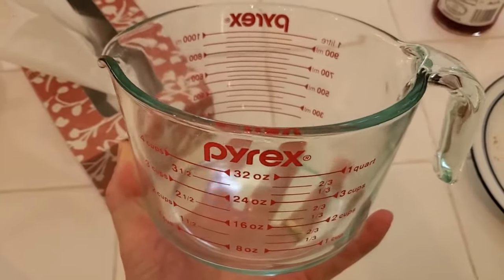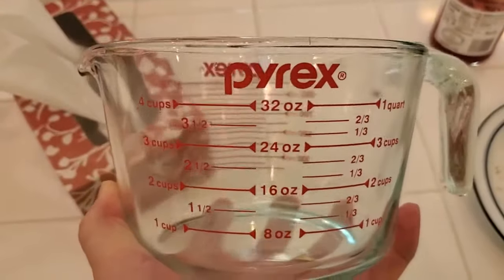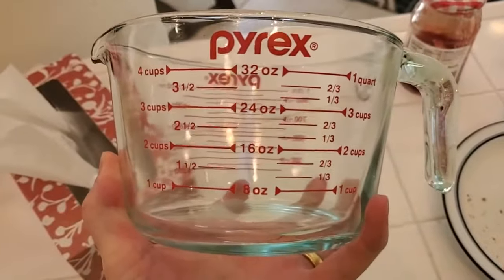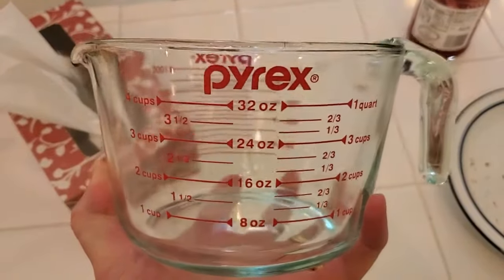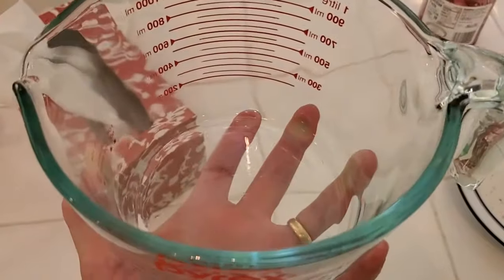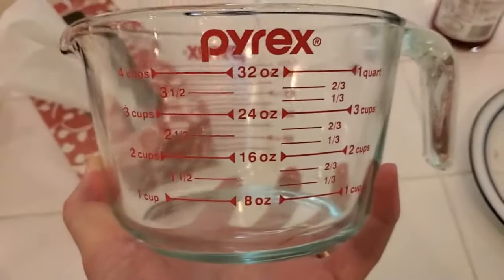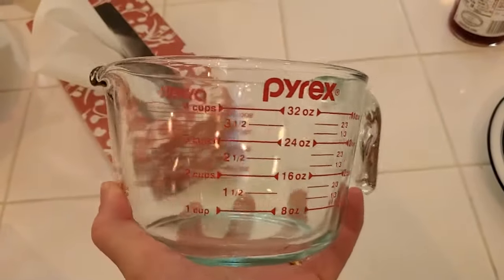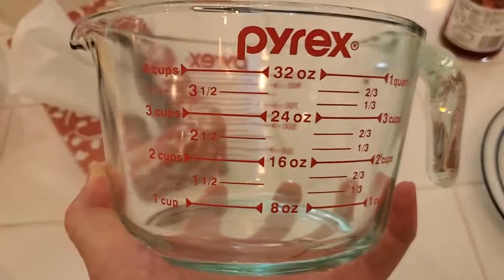Review of Pyrex 4 Cup Measuring Cup